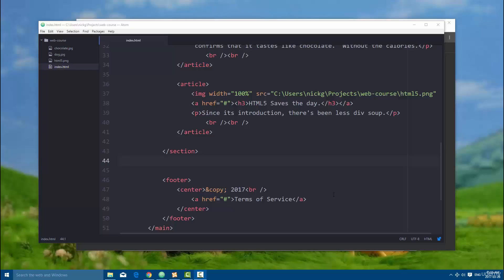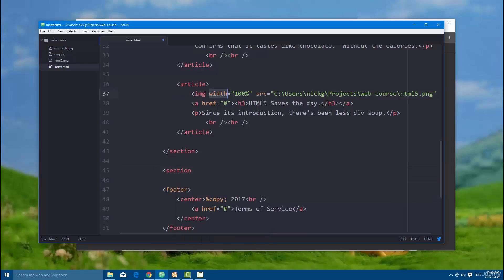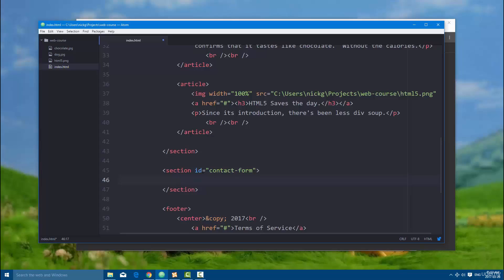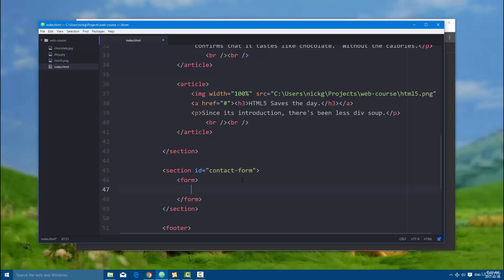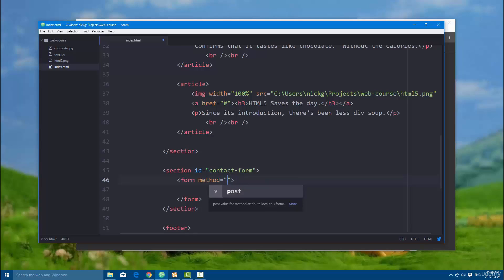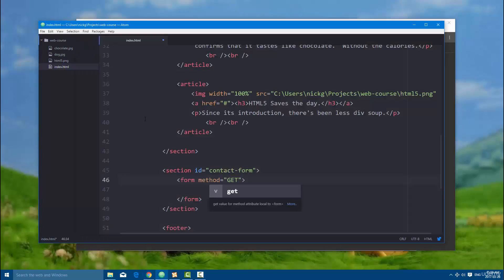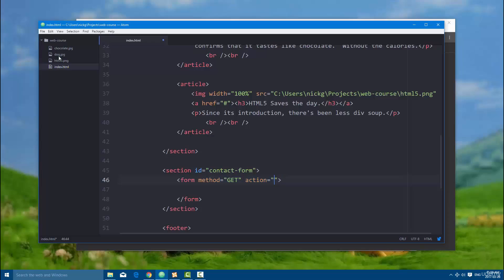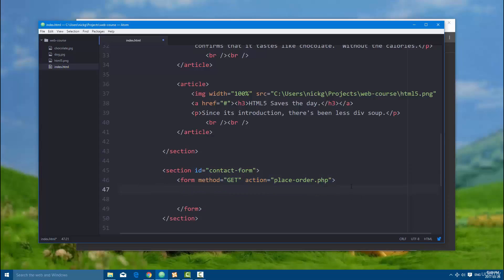13 Forms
The Complete Front-End Web Development Course!
Get started as a front-end web developer using HTML, CSS, JavaScript, jQuery, and Bootstrap!